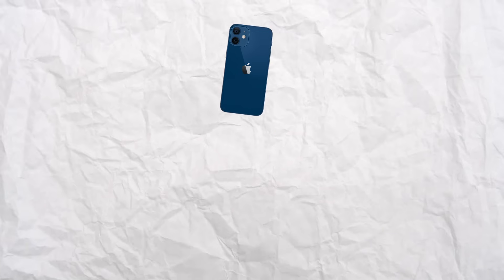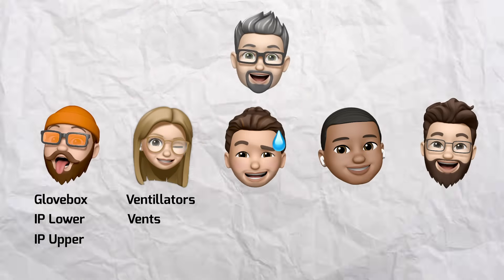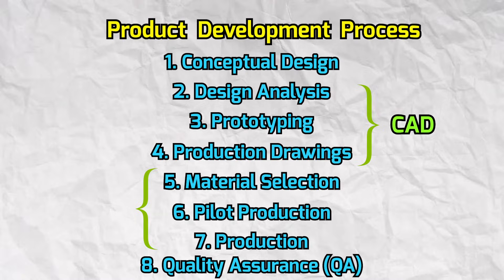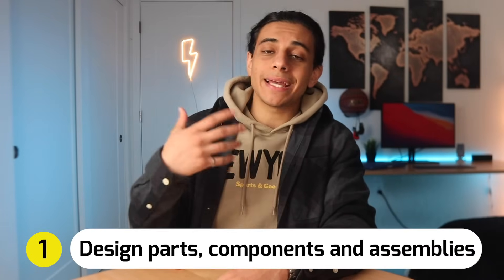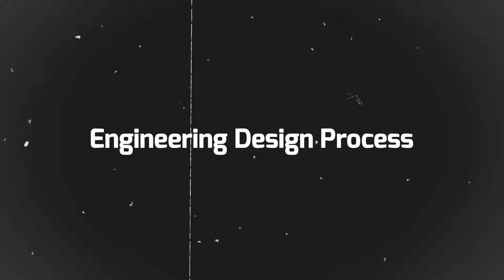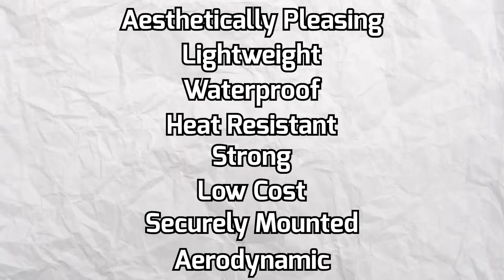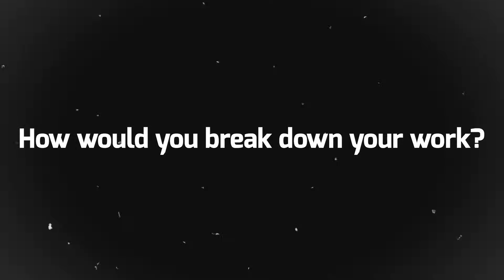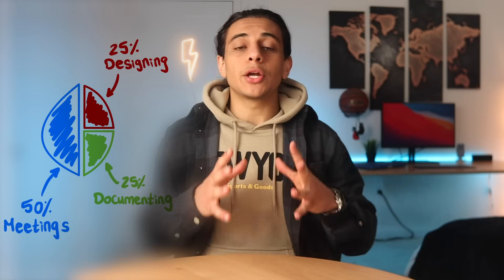What do I do as a Mechanical Design Engineer?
This is a video on what mechanical design engineers do on a day-to-day. If you plan on becoming one, I’m sure you’ll find this video helpful. If not, I’m sure you use products that design engineers worked on, so this would be an insight into what goes on in our minds. Timestamps are as follows:

00:00 Intro
00:40 What do I do as a Mechanical Design Engineer?
03:31 Product Designer vs Product Design Engineer
04:19 The Job Responsibilities
05:45 Engineering Design Process
07:54 Engineering Validation Process
09:28 How Would you Break Down your Work?